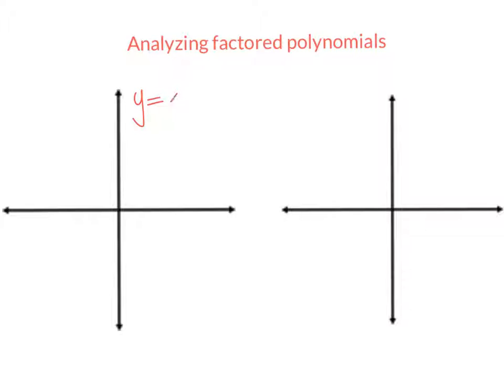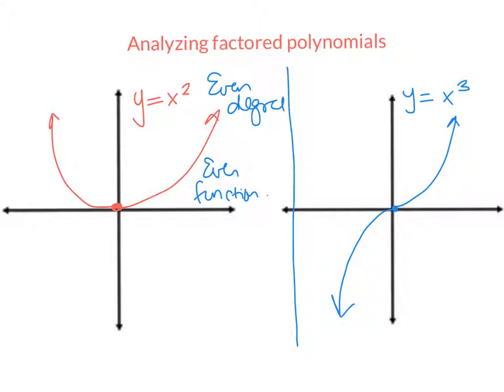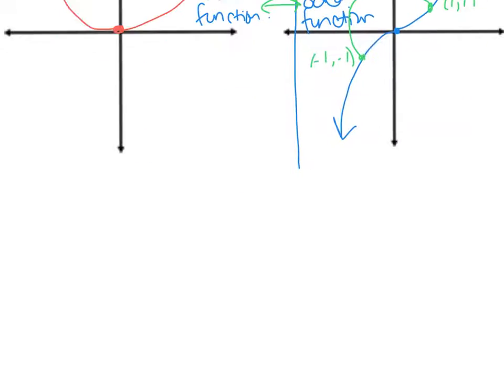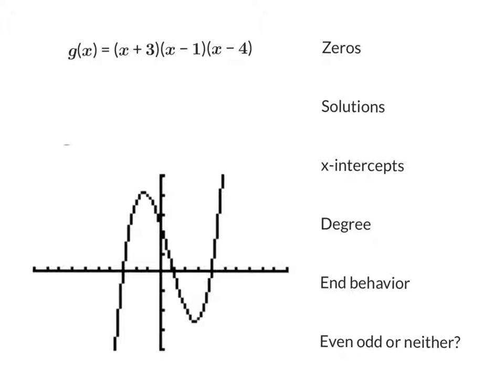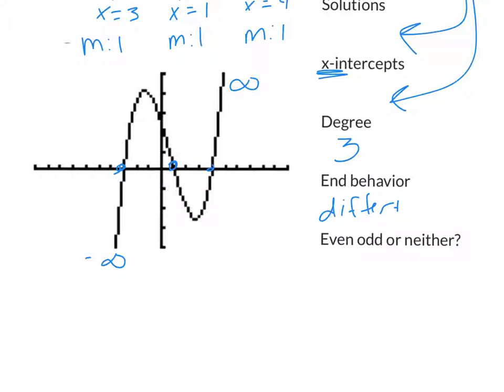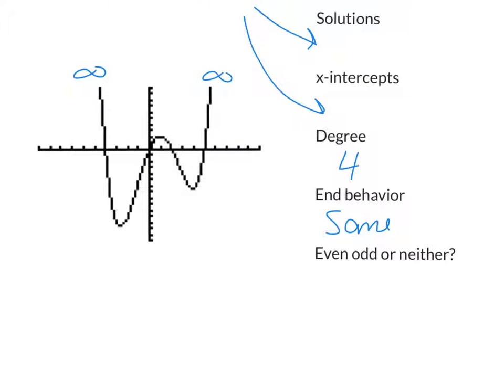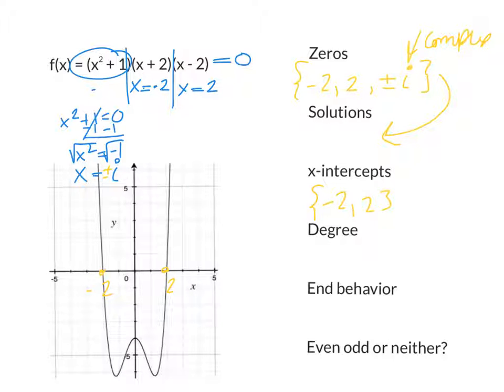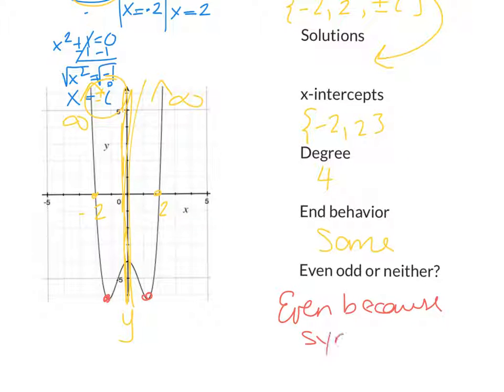Analyzing factored polynomials